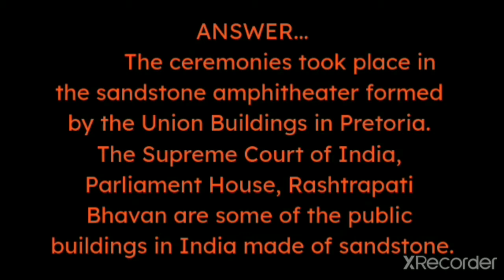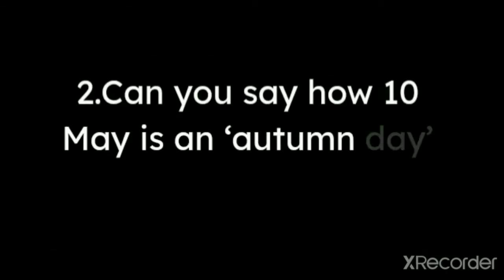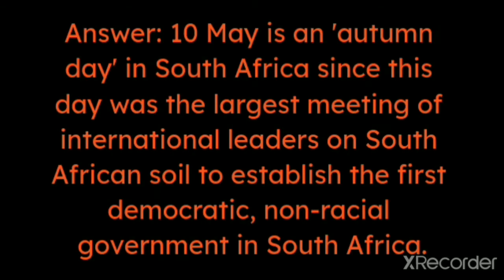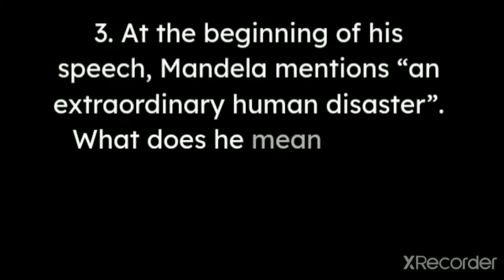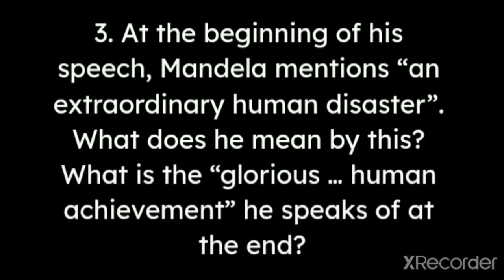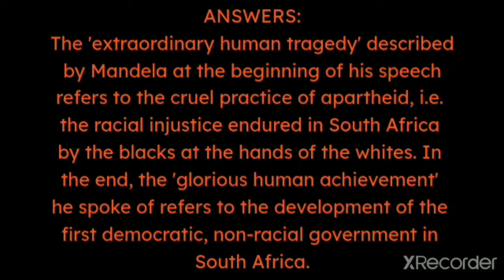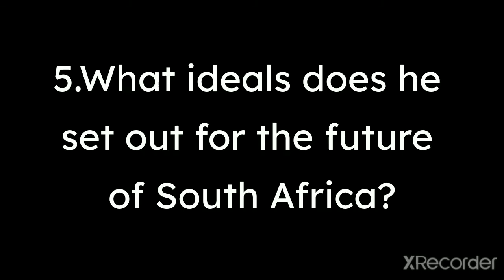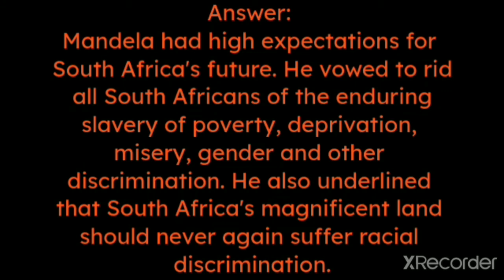Oral comprehension questions from the lesson Nelson Mandela A Long Walk to Freedom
In this video we have given the accurate answers of the questions from the class 10 first flight book Nelson Mandela A Long Walk to Freedom